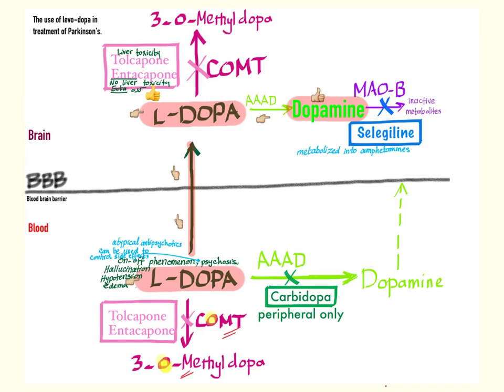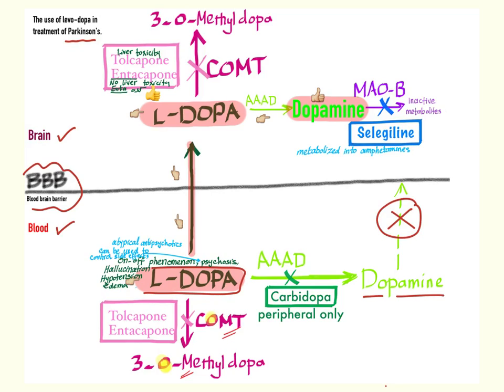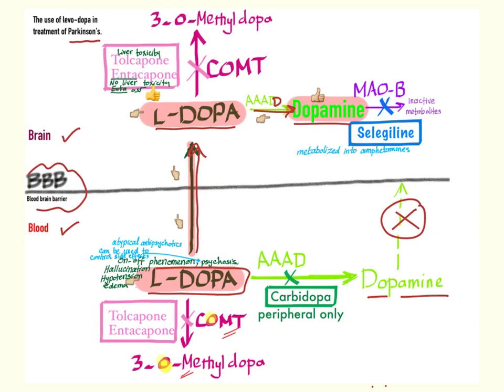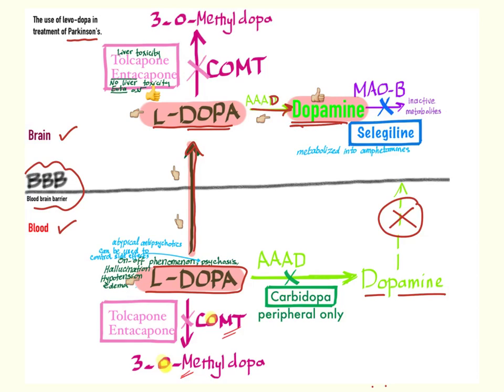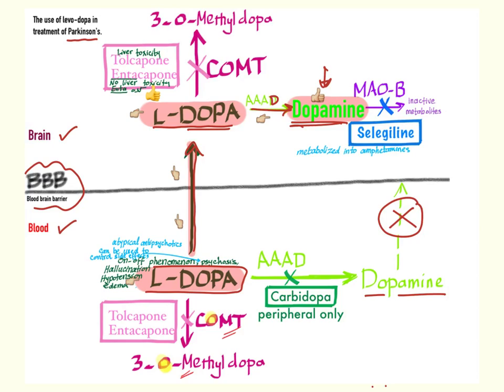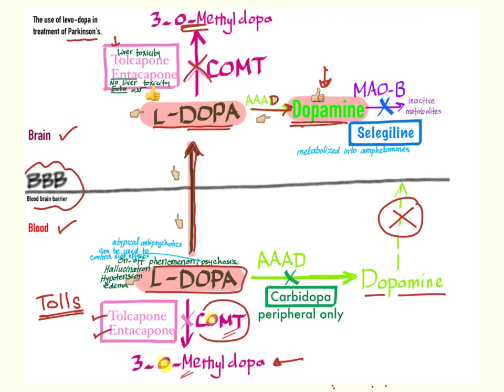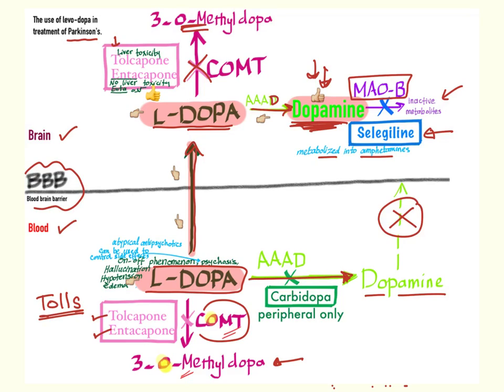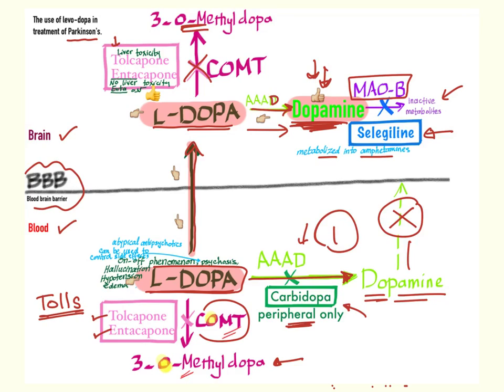Parkinson’s Pharmacology - Neurology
► Right Now! You can get access to all my hand-written hematology video notes (the notes that I use on my videos) on Patreon...There is a direct link through which you can view, download, print and enjoy! L-Dopa is a critical drug in the treatment of Parkinson's because it is converted into dopamine in the CNS (Remember that the problem in Parkinson's is low levels of dopamine in the substantia nigra), but there are 3 challenges facing the fate of this drug... Watch to know...

Side effects of dopa include: On-Off phenomenon, psychological disturbance, euphoria, hallucinations, insomnia, anxiety, abnormal sexual activity.
If L-dopa leads to psychosis, we do NOT stop the drug (the patient needs it), instead, we give antipsychotics to treat the side effects.

Side effects of Selegiline (MAO-B inhibitor) include amphetamine-like symptoms.

Tolcapone can lead to liver toxicity, you better monitor the liver function tests (LFTs) periodically.

My FAVORITE BOOK to study Pathology for step 1 USMLE is Goljan , you can check it out

I hope this help in your study of Neuroanatony, Neurology, Neurophysiology or Pharmacology, and in your preparation for the USMLE, shelf exam, COMLEX or NCLEX